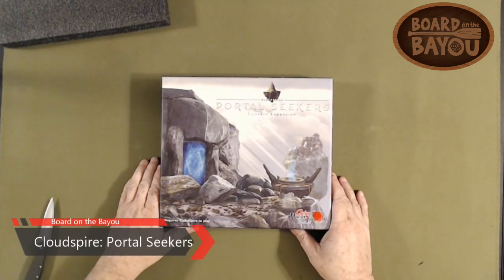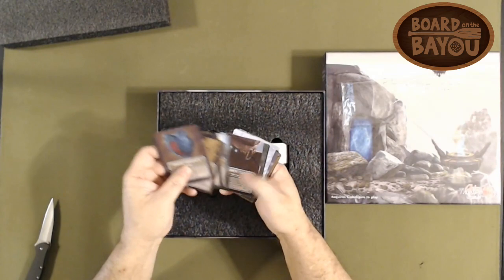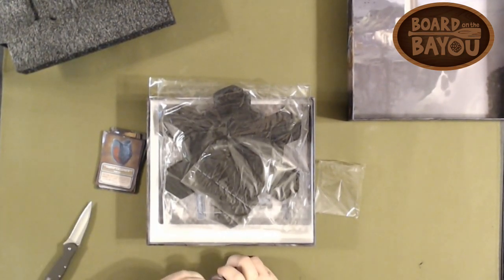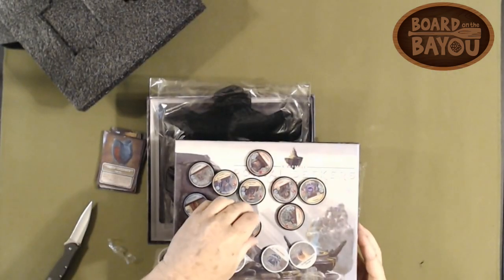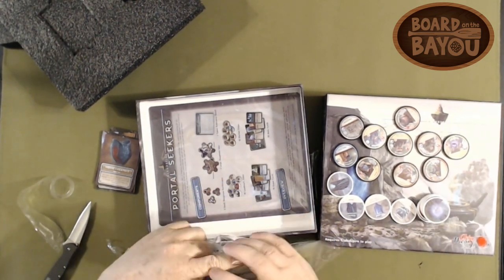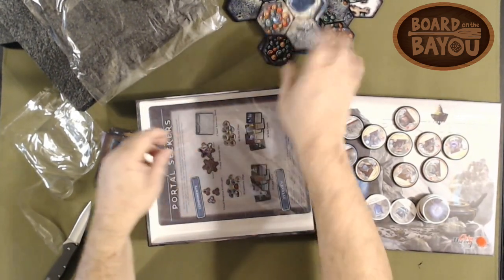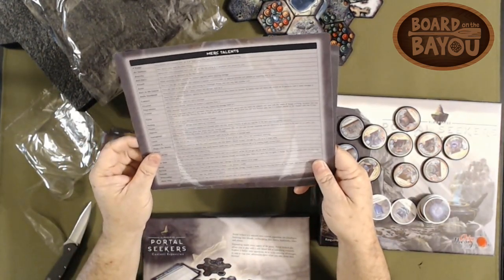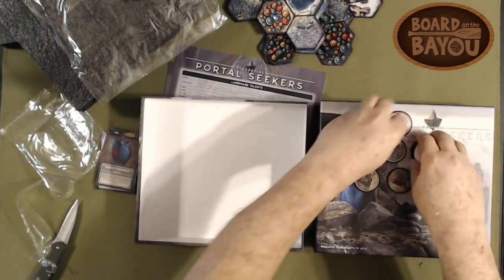Cloudspire: Portal Seekers - Unboxing - Board on the Bayou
Cloudspire: Portal Seekers- Unboxing - Board on the Bayou with James Scott